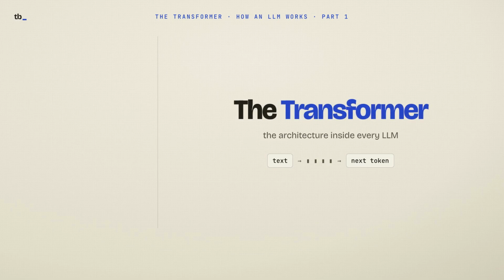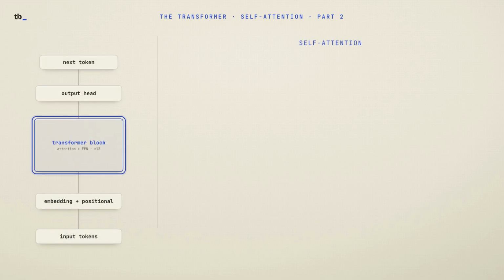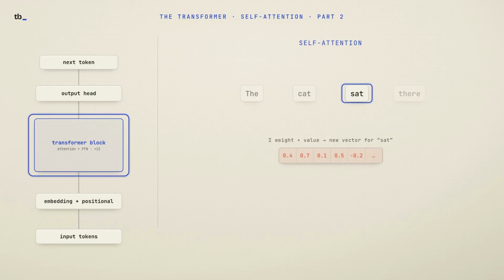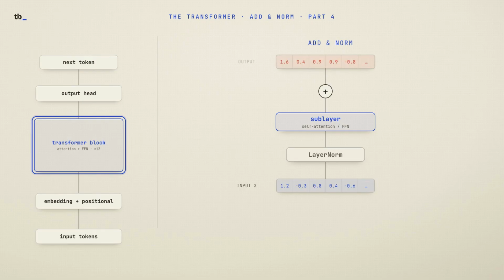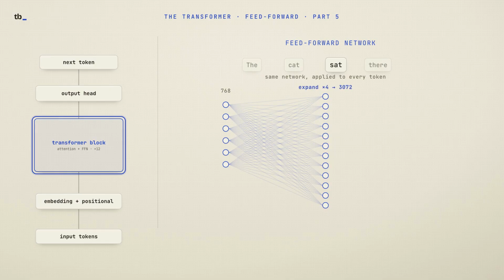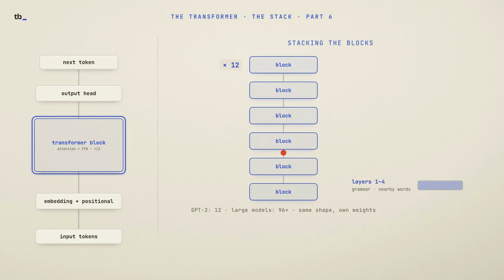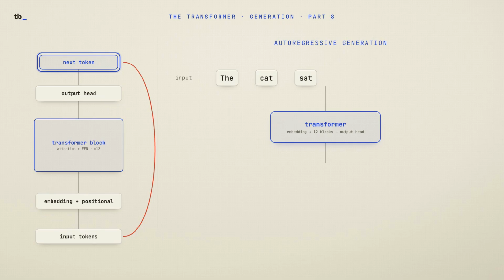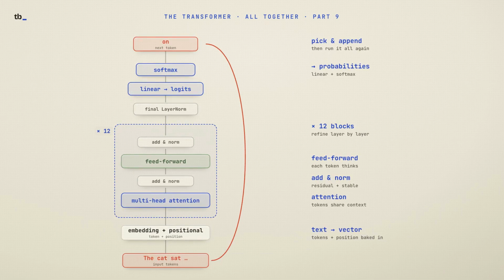How Transformers Actually Work, Built Piece by Piece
The architecture behind every LLM — tokens, attention, the block stack, and how a sentence becomes the next word. Built one component at a time, then assembled into the full picture.

Chapters
0:00 Tokens & embeddings
0:57 Self-attention
2:00 Multi-head attention
2:47 Add & norm (residuals + LayerNorm)
3:33 Feed-forward network
4:15 The stack (×12 blocks)
5:00 Output head (logits → softmax)
5:36 Generation (the autoregressive loop)
6:11 All together

Decoder-only, Pre-LN — the design behind GPT and Llama.

Turn Budget — AI engineering, explained.